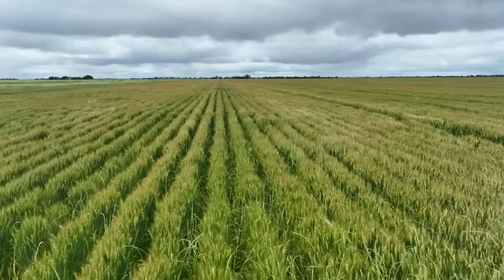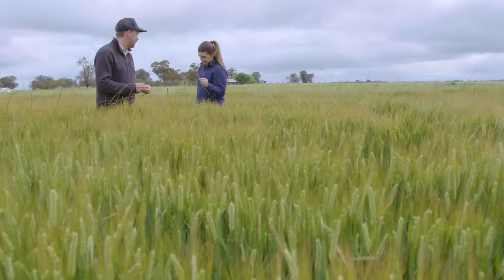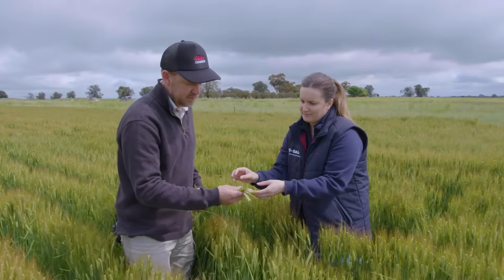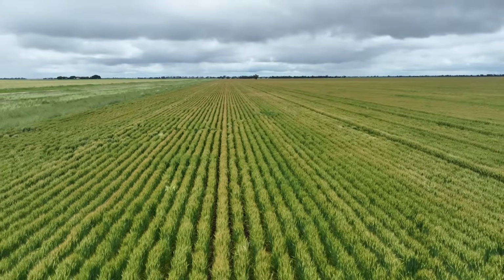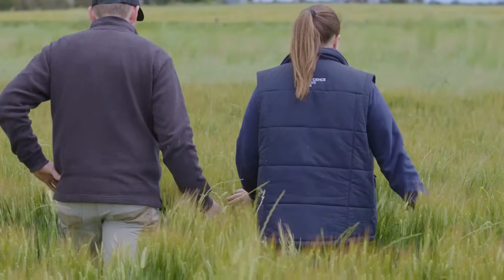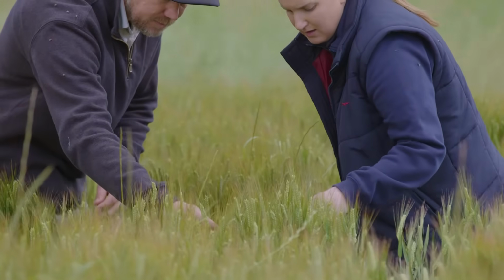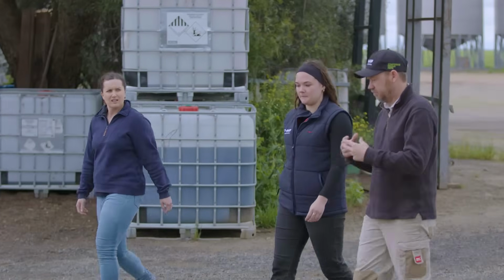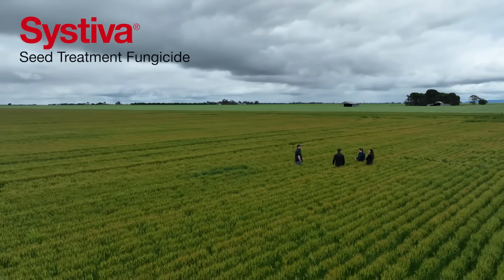Systiva Grower Experience – Tim Rethus, Vectis VIC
When net blotch and scold were causing issues for Wimmera grower Tim Rethus, he found that Systiva Seed Treatment Fungicide helped take the pressure off his barley crops. Systiva provided protection right through to flag leaf, maximizing crop potential for as long as possible.

If you’ve been growing barley in recent years, you probably already know how much Systiva® can add to your bottom line. Its control of all the major foliar as well as seed-borne and soil-borne diseases protects the crop right through to beyond flag leaf, while its plant health benefits boost early vigour promote higher yields.

 ▬ About BASF ▬▬▬▬▬▬▬▬▬▬▬▬▬▬▬
Farming is fundamental to provide enough healthy and affordable food for a rapidly growing population while reducing environmental impacts. Working with partners and agricultural experts and by integrating sustainability criteria into all business decisions, we help farmers to create a positive impact on sustainable agriculture. That’s why we invest in a strong R&D pipeline, connecting innovative thinking with practical action in the field. Our portfolio comprises seeds and specifically selected plant traits, chemical and biological crop protection, solutions for soil management, plant health, pest control and digital farming. With expert teams in the lab, field, office and in production, we strive to find the right balance for success – for farmers, agriculture and future generations. In 2021, our division generated sales of €8.2 billion.